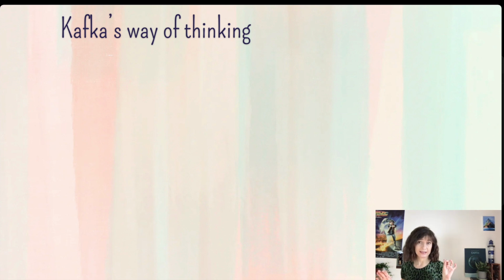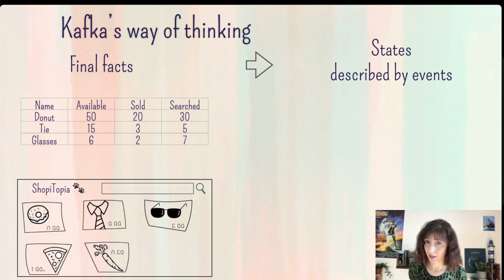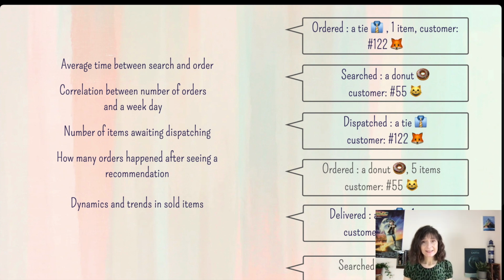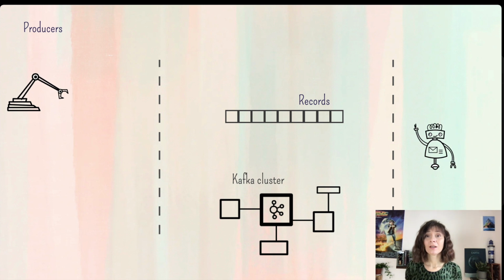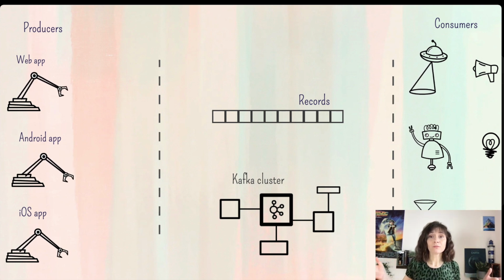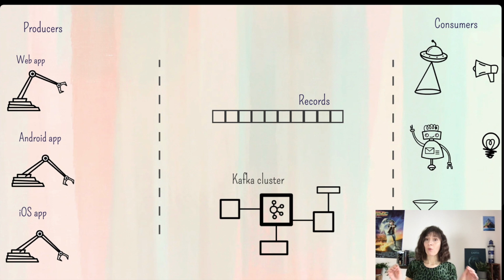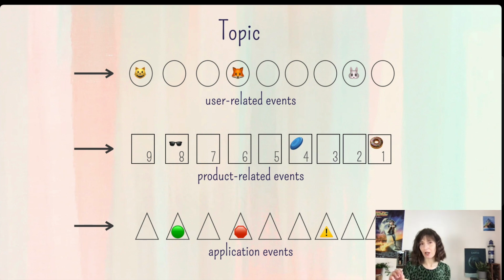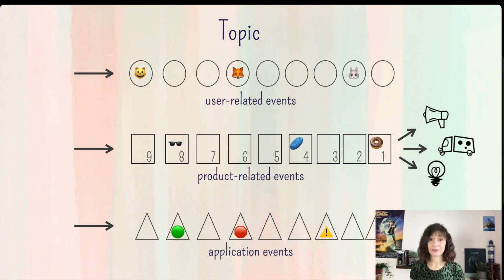Kafka’s way of working with data. Producers and consumers | Apache Kafka simply explained. Part 2.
This is the second part in the series "Apache Kafka simply explained".
First we'll look at the main principle of working with data that Apache Kafka follows. Then I'll introduce you to the data flow and the fundamental building blocks of the Kafka-centric architecture - producers, consumers and topics.